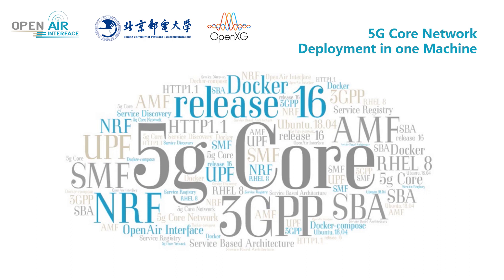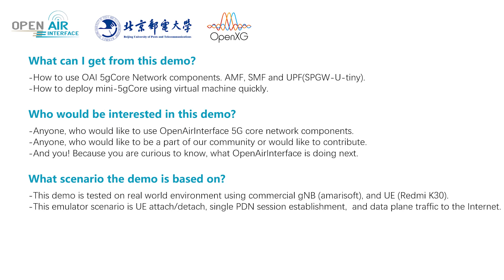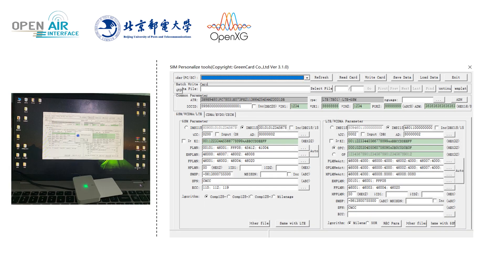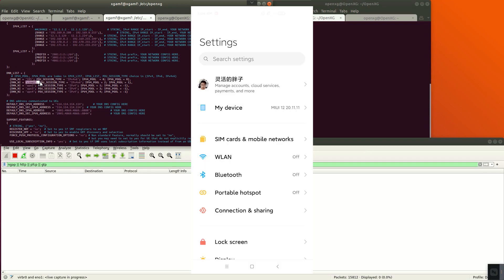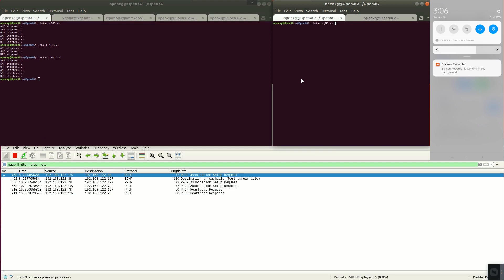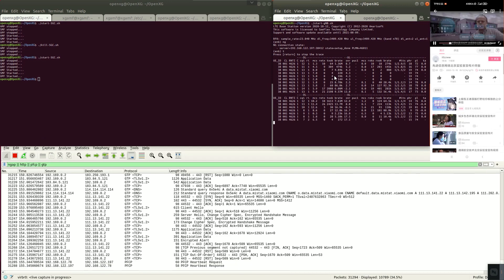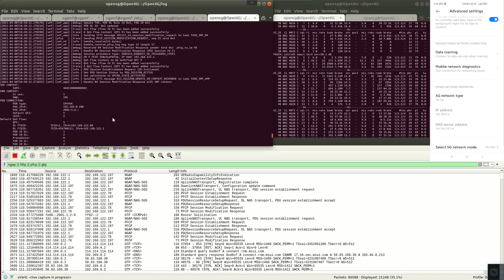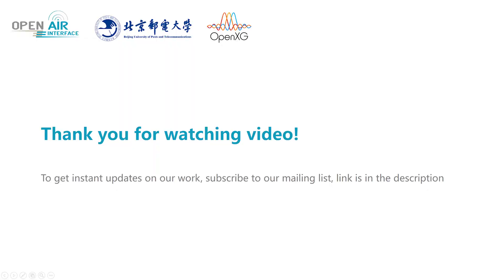OpenAirInterface (OAI) 5G Core testing with commercial gNB and COTS UE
Here it comes another demo and tutorial on "Testing OAI 5G core with commercial gNB and COTS UE". The demo was made by OpenXG Lab, BUPT, Beijing.  The demo shows
- How to build and configure OAI 5G Core Network components, AMF, SMF and UPF (SPGW-U-tiny)
- How to deploy OAI 5G Core Network components in virtual machine
- Compatibility with commercial gNB and COTS UE

Checkout the tutorial which explains how to replicate the Testbed and use the core network in your setting.

Sign up to our mailing list to get the latest updates and information